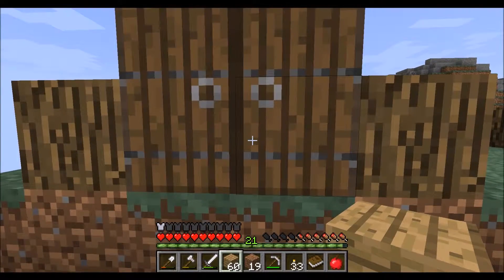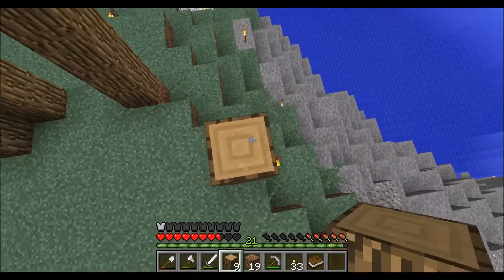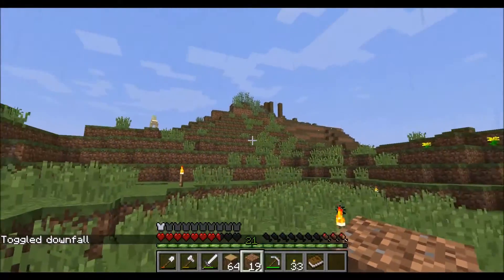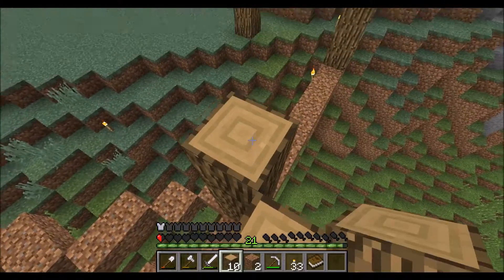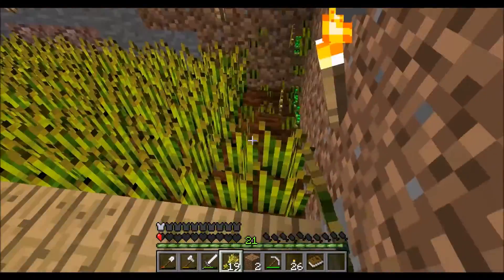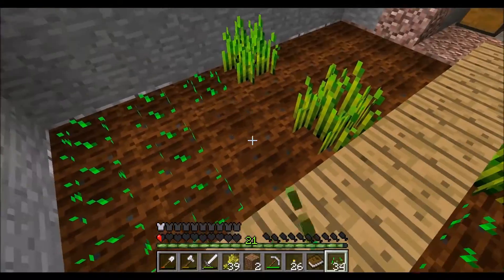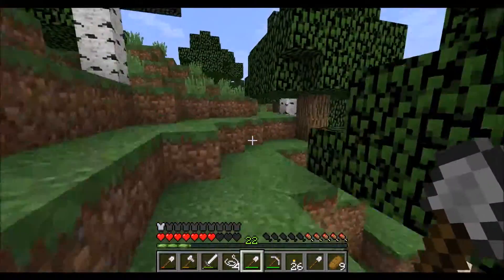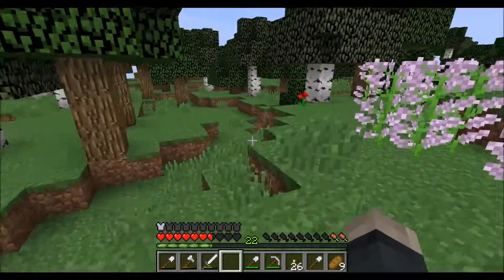MineCraft Let's Play: Episode 7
Hans is at it again, this time set to build some pretty neat structures one in particular everyone will enjoy, a waterpark! Follow Hans as he starts his adventure and creates what ever you the viewers want to see!